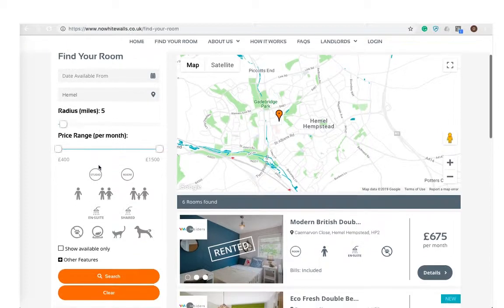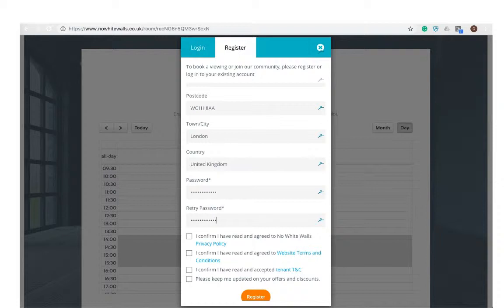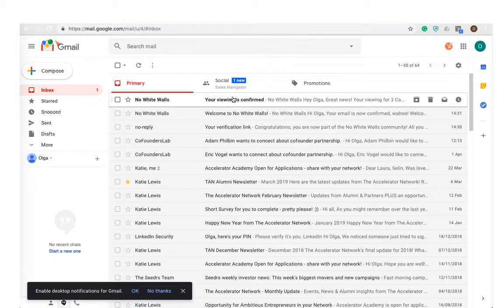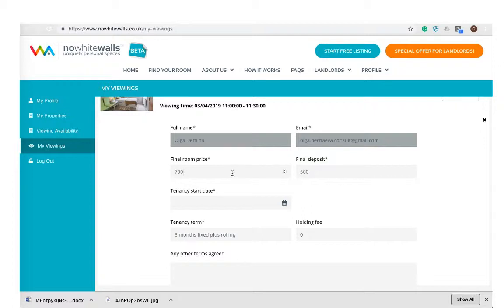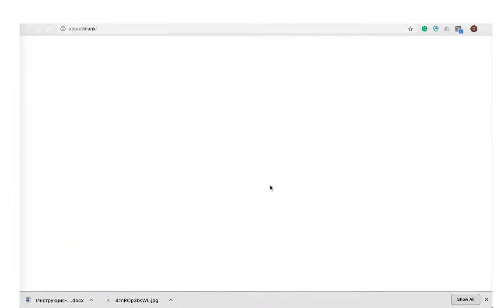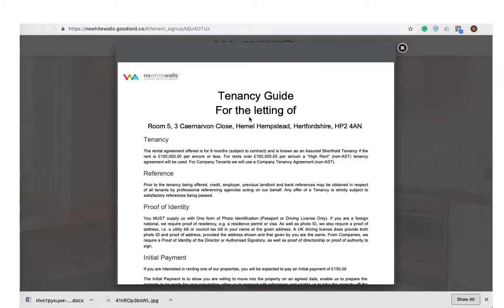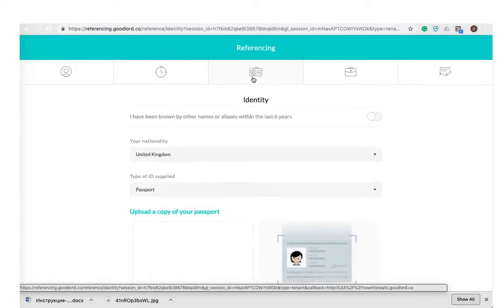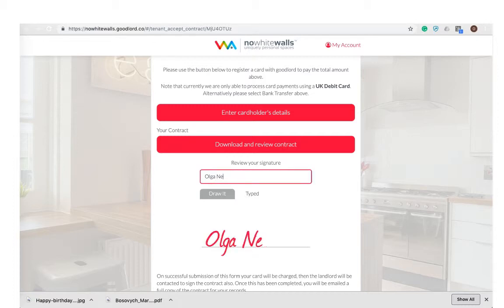VIEWING, OFFER, REFERENCES AND TENANCY DEMO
HMO management tech from No White Walls. Discover how we can help you to minimize voids and save time and money with our smart HMO tech, designed for HMO letting managers and landlords. Watch a short demo on how to manage viewings, tenancy offer, reference checks, tenancy documents between a tenant and a landlord in one seamless and quick process